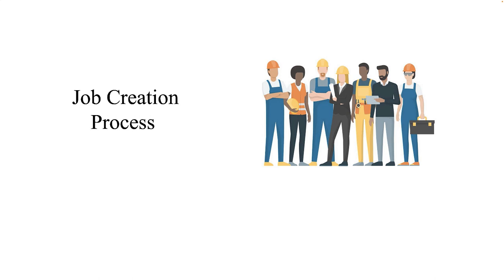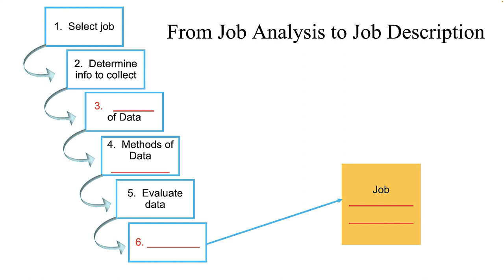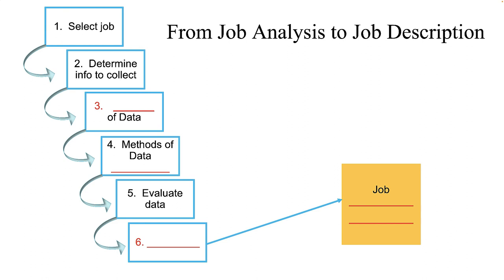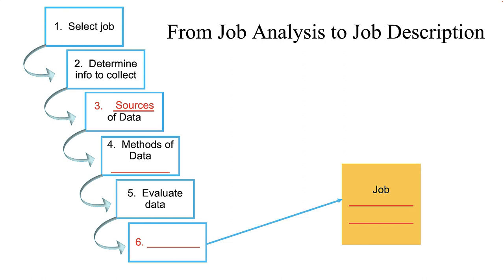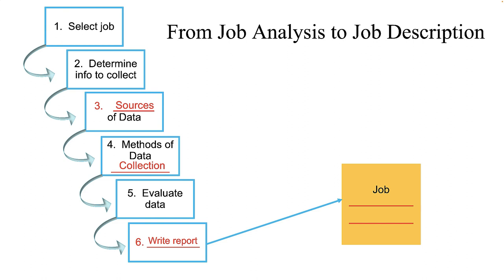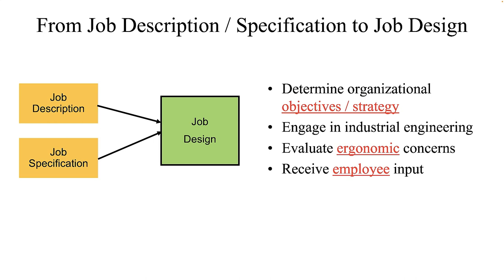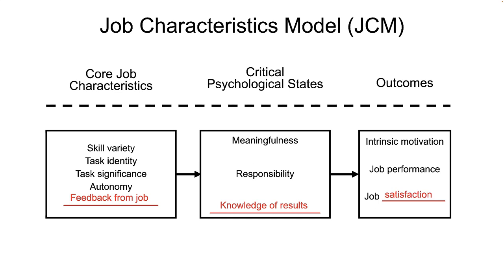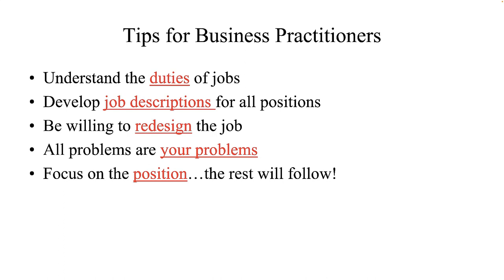Job Creation Process